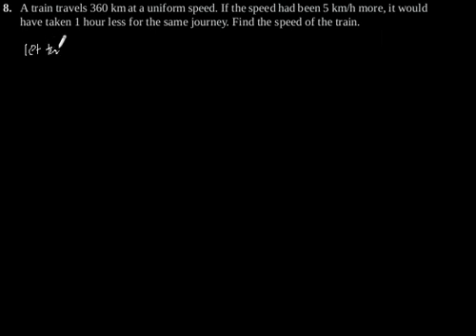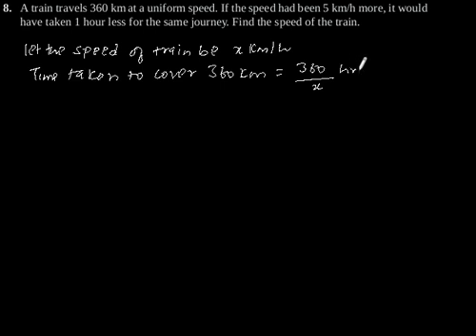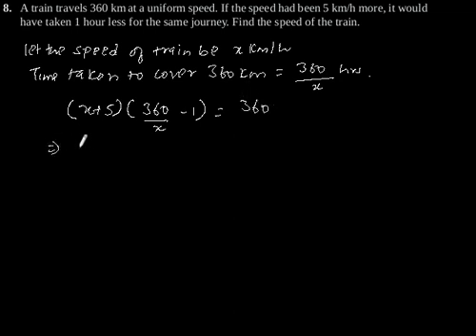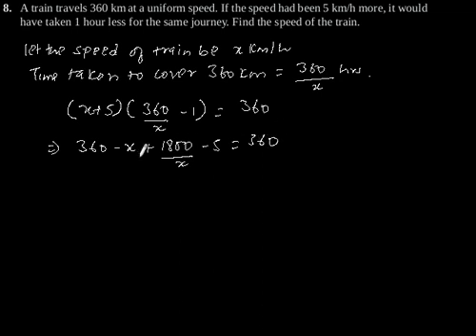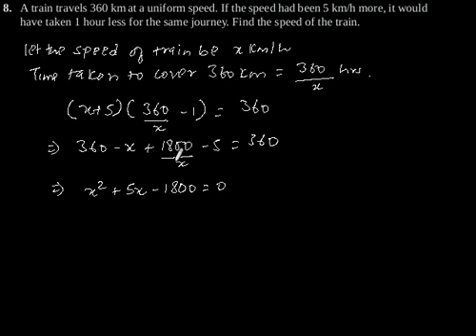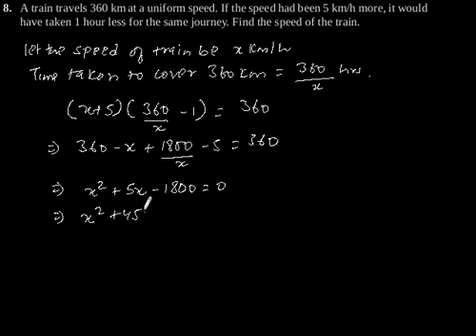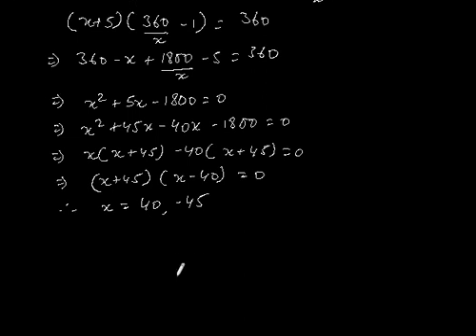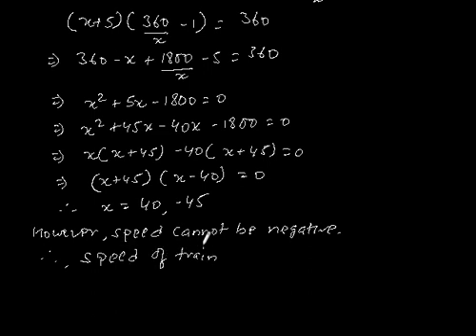CBSE Class-10 Maths NCERT solution -Quadratic Equations- Exercise 4.3 - Problem 8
A train travels 360 km at a uniform speed. If the speed had been 5 km/h more, it would
have taken 1 hour less for the same journey. Find the speed of the train.